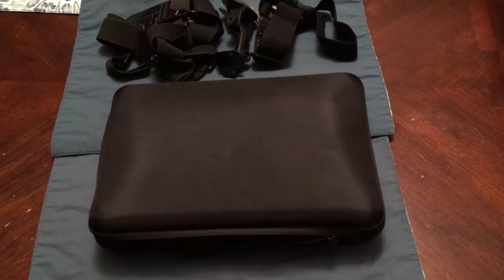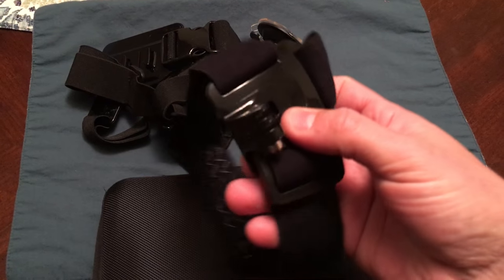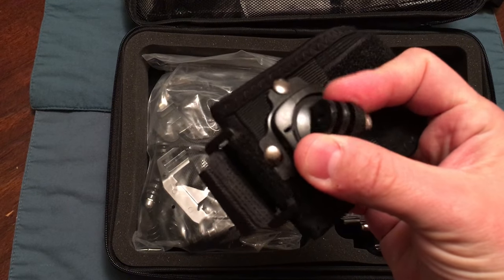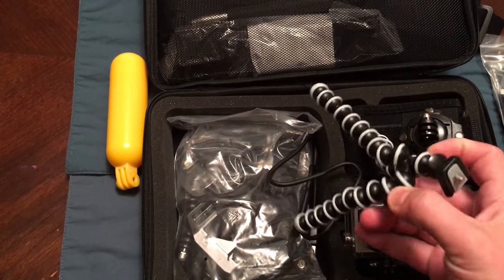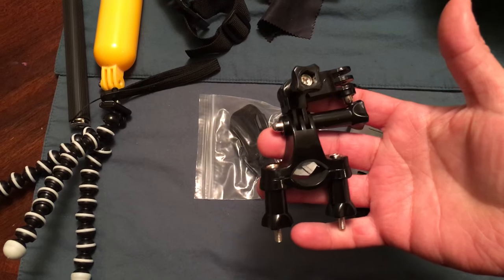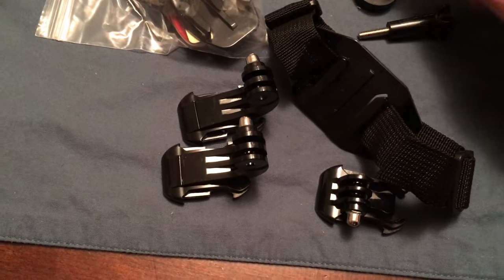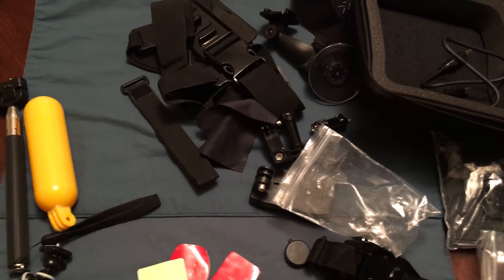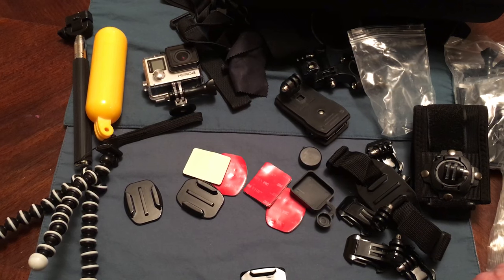Soft Digits 50-in-1 for GoPro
This is the GoPro accessory kit by Soft Digits on Amazon. Sorry I know I said Um um um way to much. Enjoy hope it helps